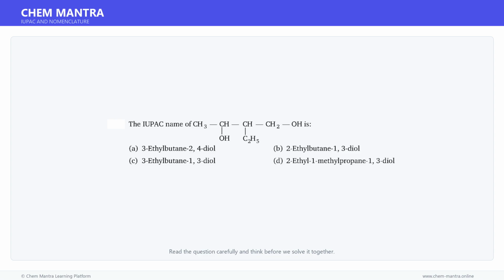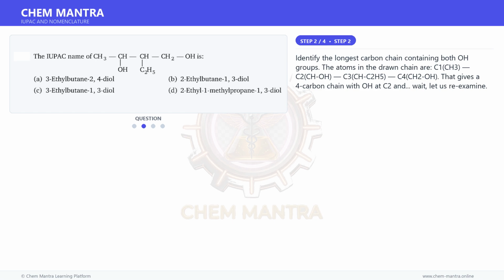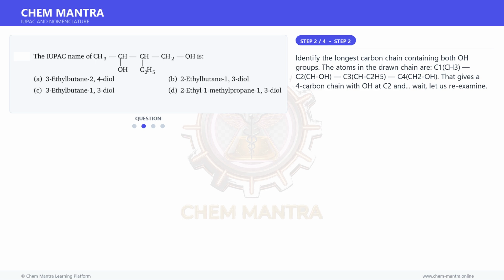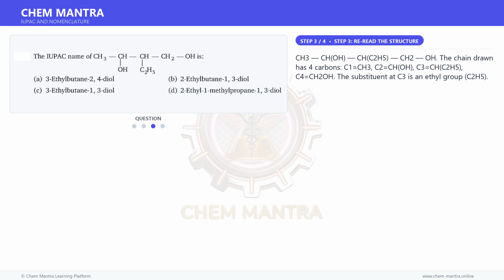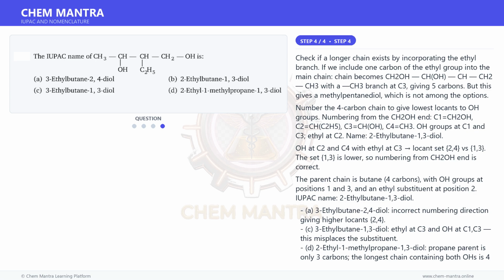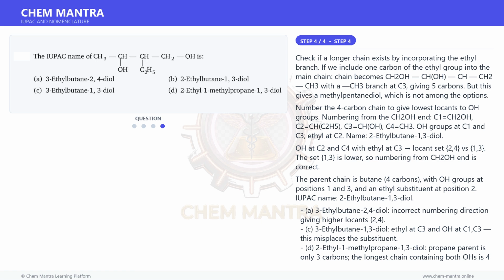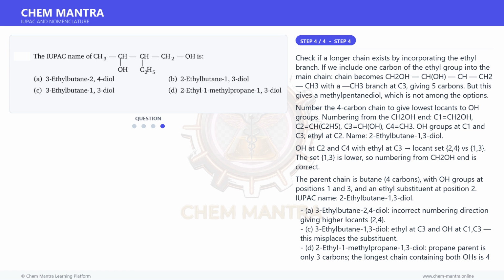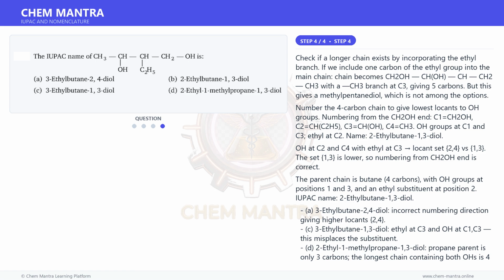- (a) 3-Ethylbutane-2,4-diol: incorrect numbering | IUPAC Nomenclature | JEE Chemistry | Chem Mantra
📌 Question:
See image

  (A)
  (B)
  (D)